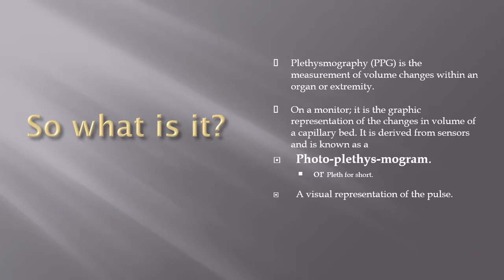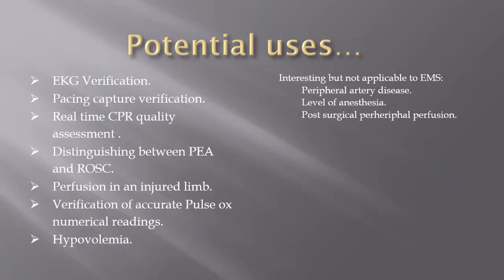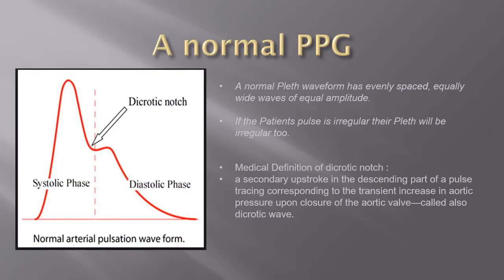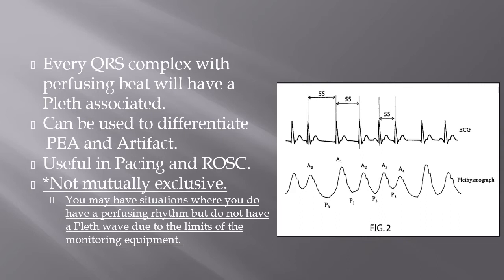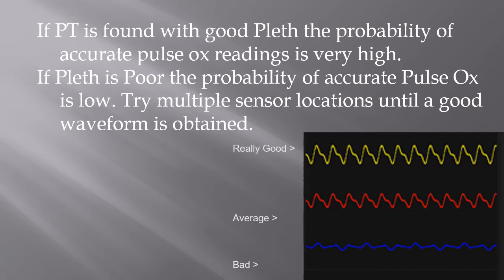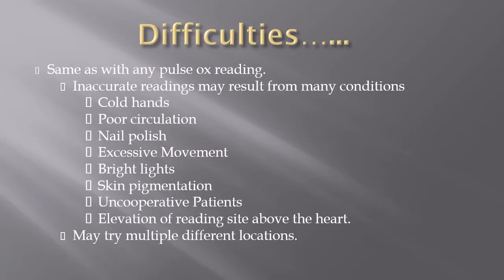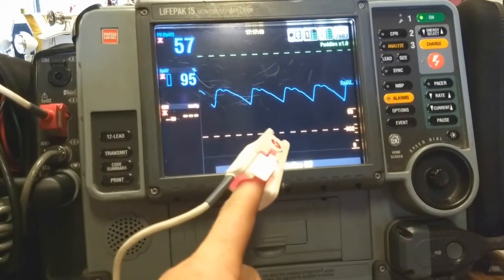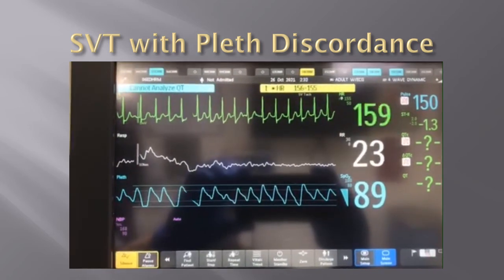Pulse Ox Pleth 2021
This video is a brief explanation of Pulse Oxemetry Pelthmogram and how it applies to EMS use for my particular fire department. I am not an expert and don't have all the answers but have found it to be a very useful tool in assessing my patients. Hope you get some use out of it too. Thanks.